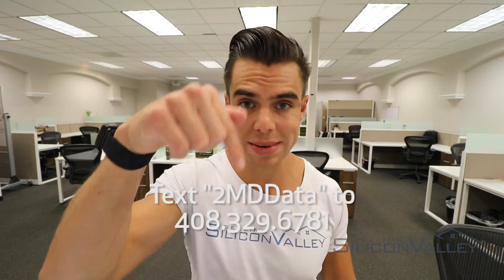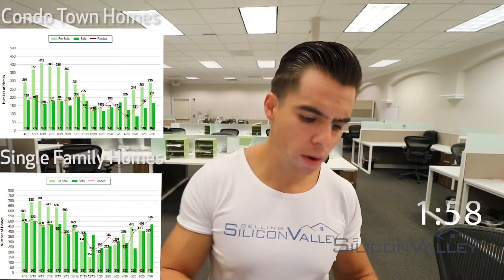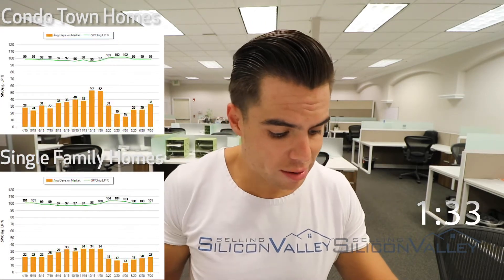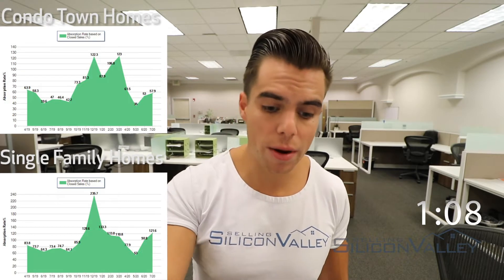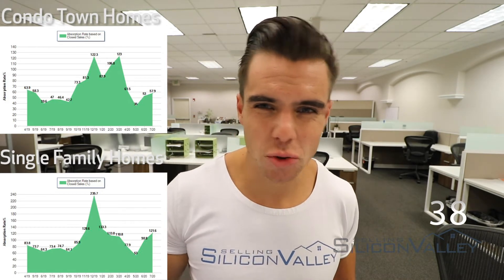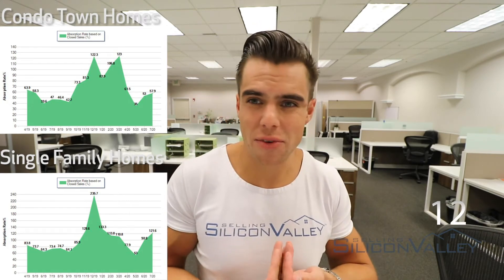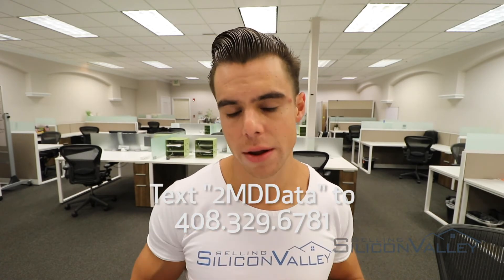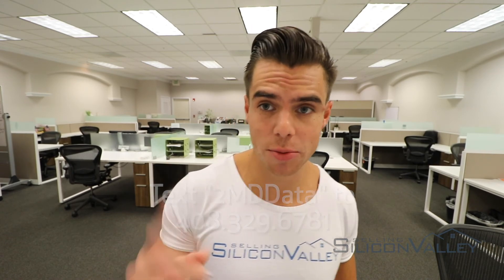SAN JOSE | SELLERS GUIDE | REAL ESTATE MARKET 2020 | 2 MINUTE HOUSING MARKET ANALYSIS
✌️AUGUST 2020 2 MINUTE DRILL

💹 SAN JOSE REAL ESTATE MARKET ANALYSIS 💹

What does this mean for Home Sellers?  Watch the video below and find out  👇 👇

🔹Want MORE Data?🔹
Are you a Homebuyer?

Are you a Home seller?

🔸Need Advice? Contact Danny 🤓🔸

Snapchat 👉 TheGouldTeam

We’re SellingSiliconValley, one dream at a time!

San Jose  California Top Seller Agent, Danny Gould Realtor®

- Danny Gould, San Jose top listing agent and REALTOR, for San Jose CA home value estimate. San Jose California residents often ask, “What’s my San Jose California home worth?” Danny Gould (call , an experienced listing agent, offers a no-cost, no-obligation comparative market analysis (CMA) which analyzes current market conditions, competing for inventory of San Jose California homes for sale and comps of homes sold. This answers the question,” How much is my San Jose California home worth?”  Danny Gould offers an integrated marketing plan that will get your home sold fast and for top dollar.  His extensive database of motivated buyers brings more viewings and consumers competing to purchase your property. Danny Gould utilizes professional photography, virtual tours and staging techniques to showcase your San Jose property. Call Danny Gould today for a home evaluation and to learn about current San Jose CA property values.